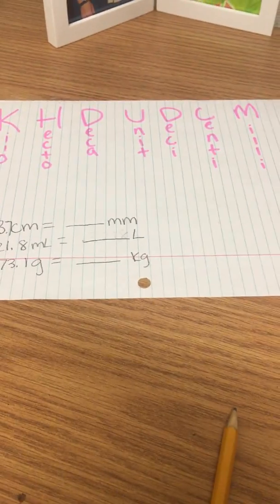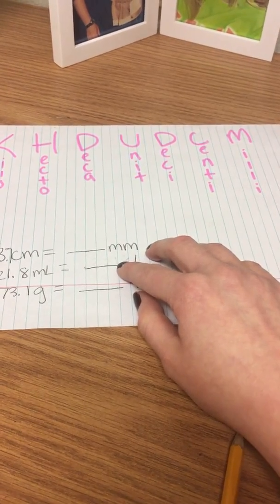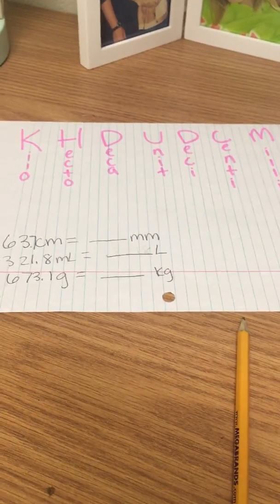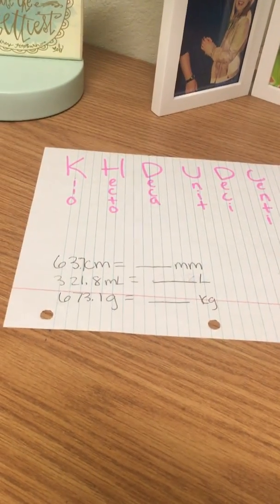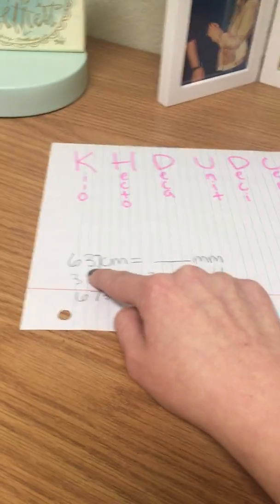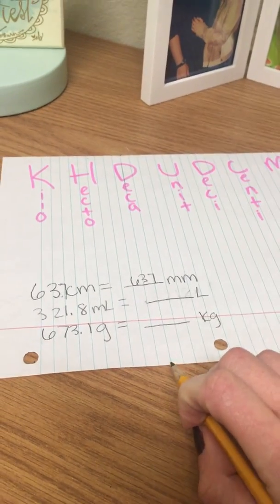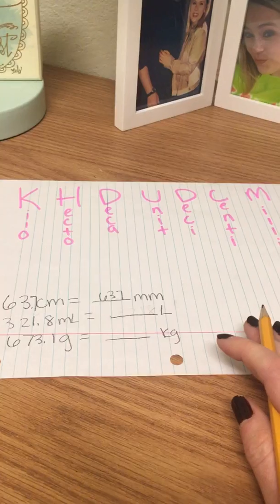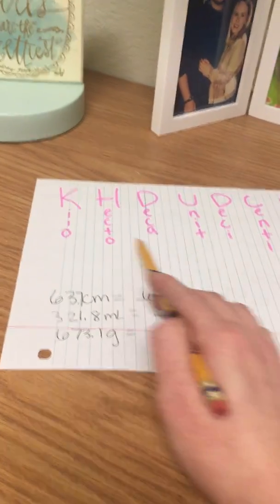Flipped Lesson Video